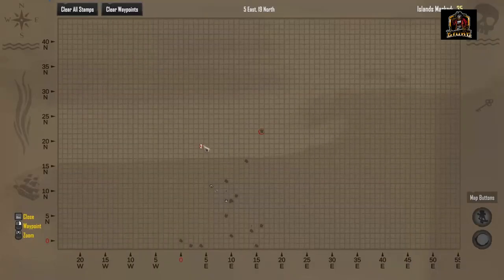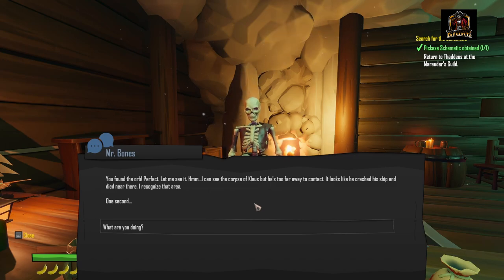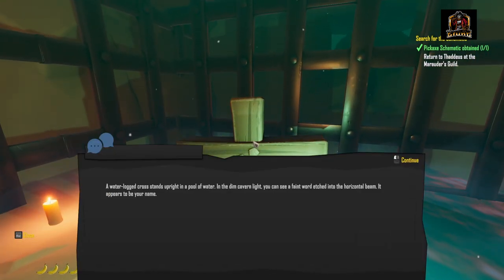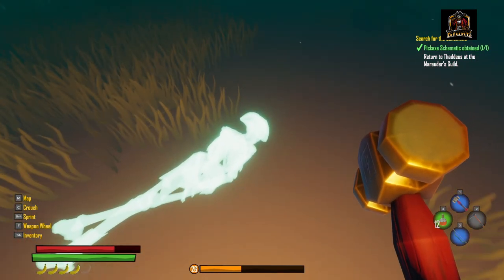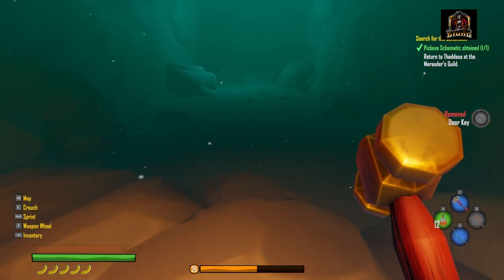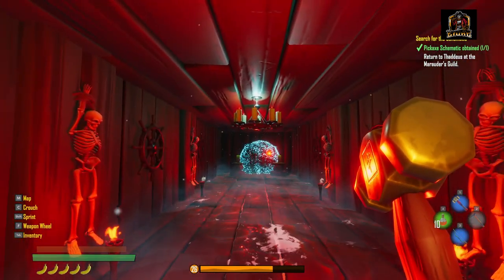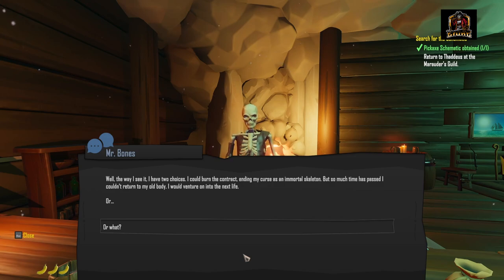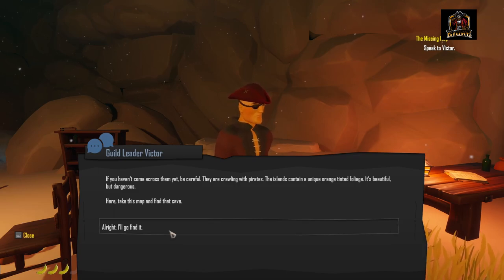Submerged Into Davy Jones' Locker | Salt 2 Episode 10 | Underwater Update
Hey fellow Pirates!  Today in Submerged Into Davy Jones' Locker | Salt 2 Episode 10 | Underwater Update, we take the plunge into Davy Jones' Locker to continue our quest to help Mr. Bones!  However, the journey to get to Davy Jones' Locker is a bit, unorthodox!  I am also happy to show off a little more of the recent underwater update!  I hope you all enjoy! :)

Thank you for your support and have an awesome day! :)

00:00 - Intro
00:29 - Showing Off Digging For Treasure
03:11 - Mr. Bones' Tavern
04:08 - Forgotten Remnants
04:43 - Showing Off Swimming
05:14 - The Entrance To Davy Jones' Locker
07:32 - Ship Graveyard
12:59 - Davy Jones' Lair
17:20 - Completing Mr. Bones' Contract
18:38 - Marauder's Guild
20:04 - Outro